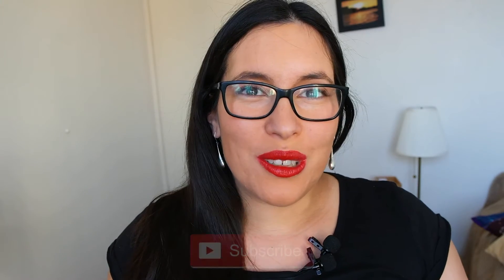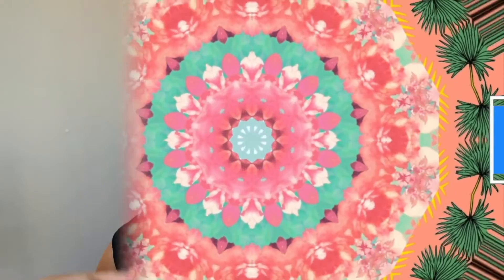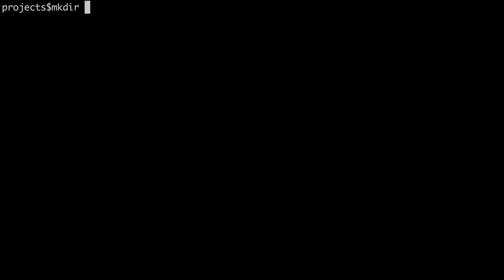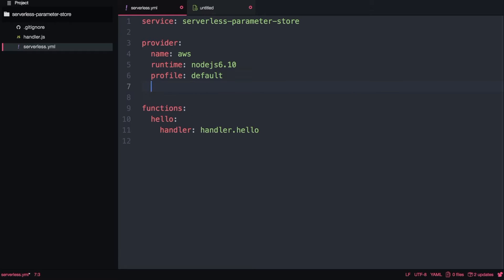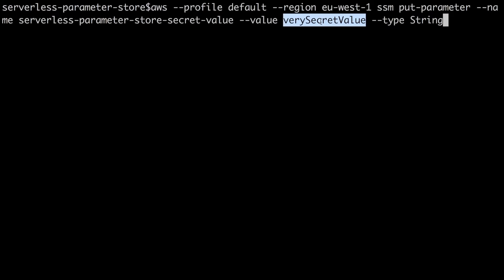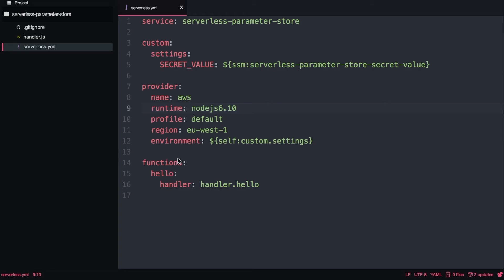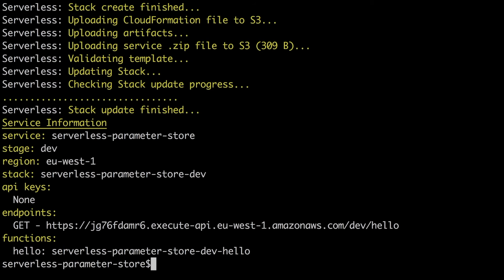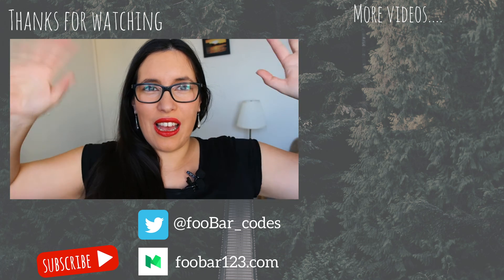AWS Parameter Store: Secure store of keys with AWS and Serverless Framework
How to securely store keys and other secrets using AWS Parameter Store and Serverless Framework?

In this video I will show you how to securely store keys, licences, passwords using the AWS Parameter Store and then utilize them in your Serverless Framework project.